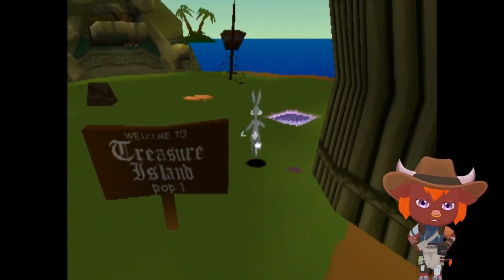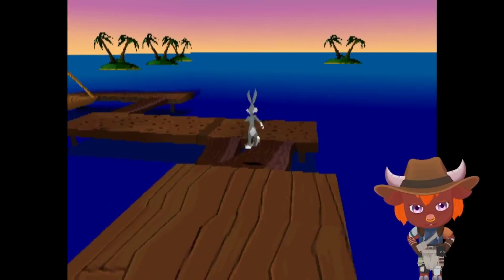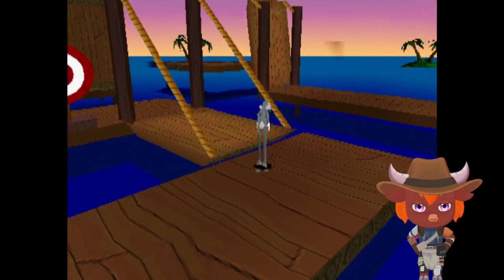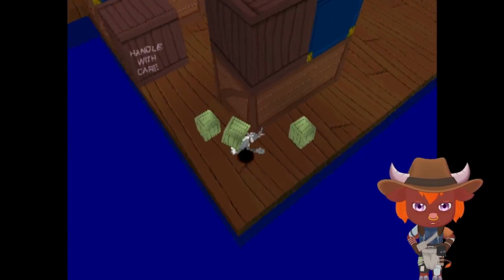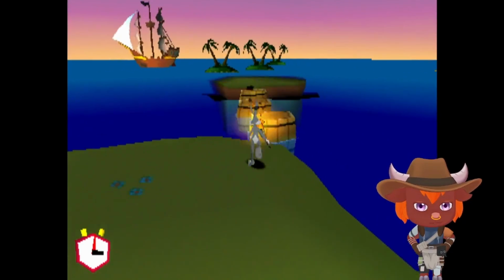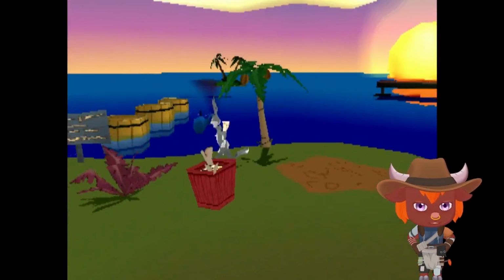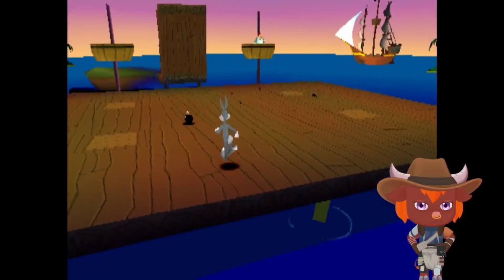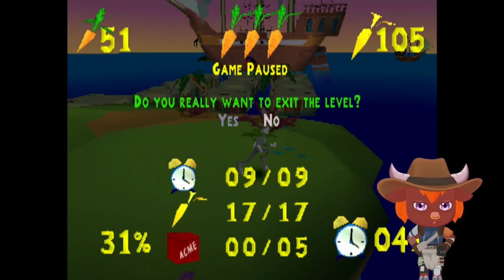Let's Play: Bugs Bunny: Lost In Time: When Sam Met Bunny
Join the iconic Bugs Bunny as he's found himself lost in time!